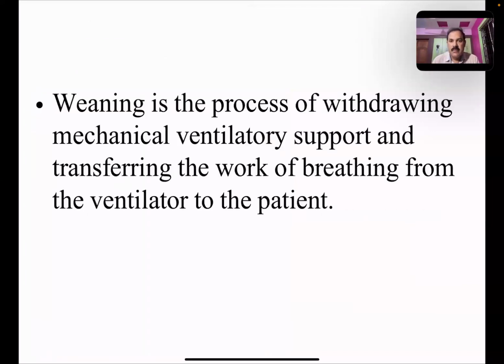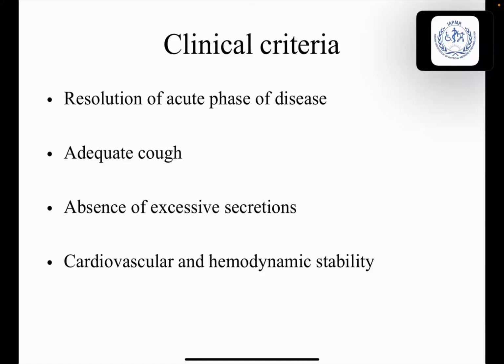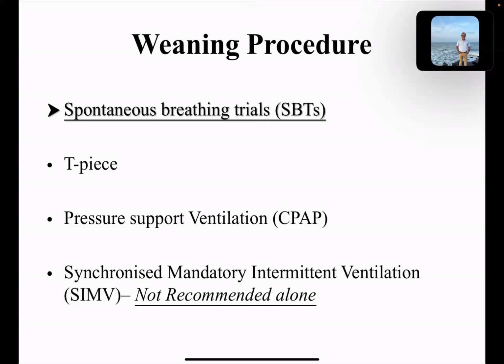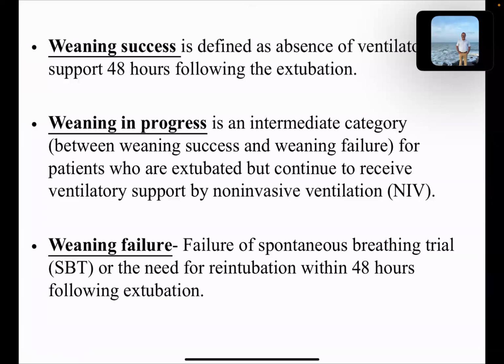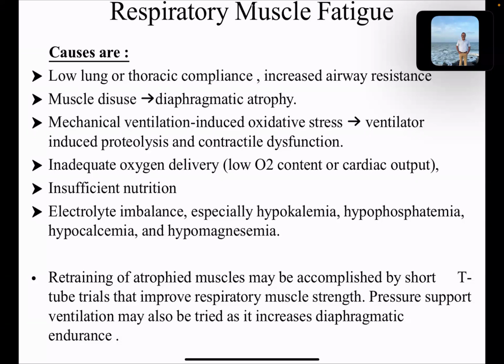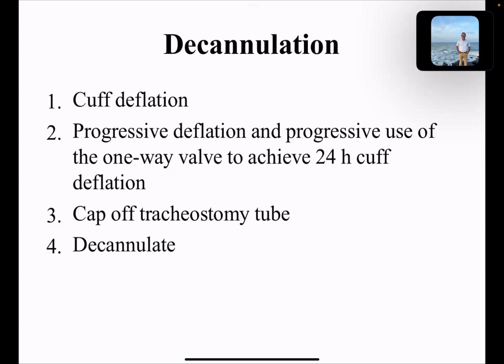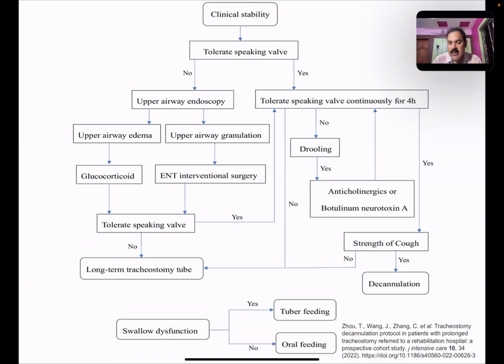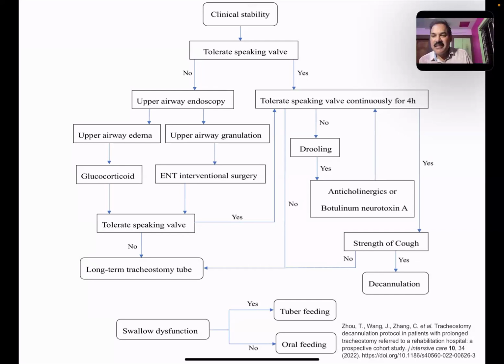Strategic planning in weaning From Endotracheal tube and tracheostomy in rehab set up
Dear Physiatrist! Greetings from the PR Team, IAPMR! On behalf of organizing Team (Dept. of PMR, SVNIRTAR in association with IAPMR), we cordially invite you for the upcoming webinar; Details as follows.
*Topic: strategic planning in weaning From Endotracheal tube and tracheostomy in rehab set up** ,
Speaker: Dr Gourav Sannyasi Consultant at Dept. of Neurorehabilitation Institute of Neurosciences, Kolkata.
Moderator: Dr Pabitra Kumar Sahoo, Head of Department, PMR, SVNIRTAR. Date: *28 Oct 2024* Time: *8.00 pm*